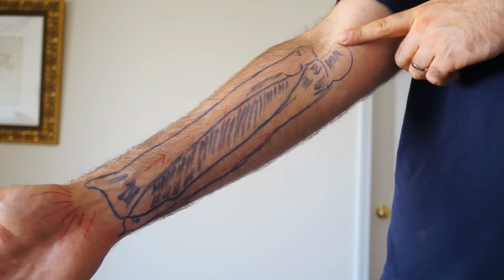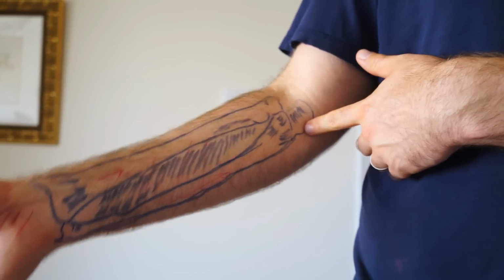What is Pronation and Supination of the Forearm?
What does pronation and supination of the forearm look like? Which side of the arm do the radius and ulna occupy?  I examine these questions, plus discuss what happens to these bones when you brace yourself for a fall. Also, why women have an advantage with their arm that men don't.